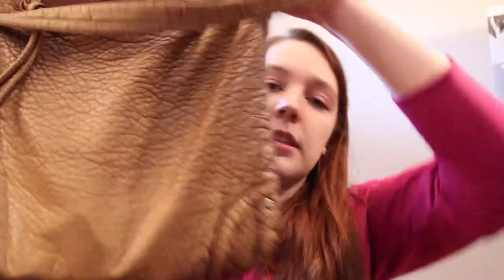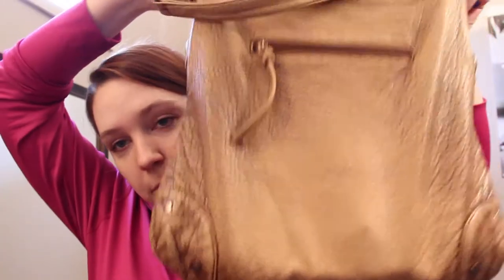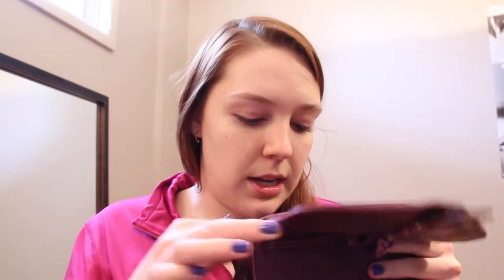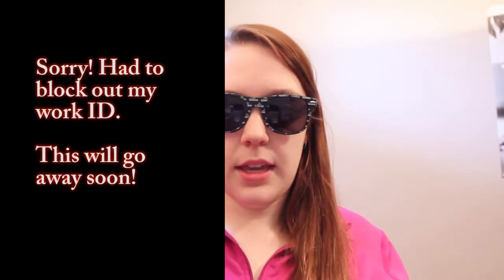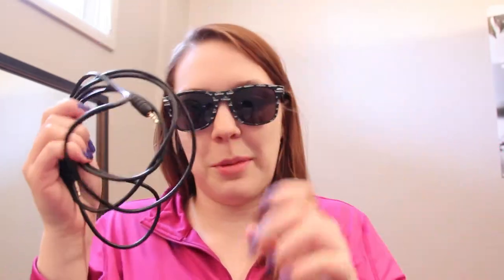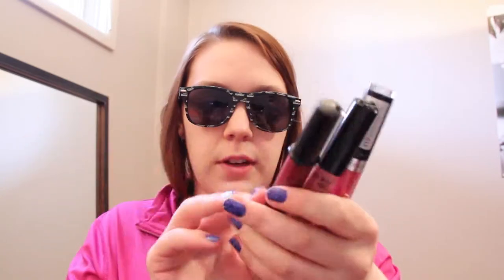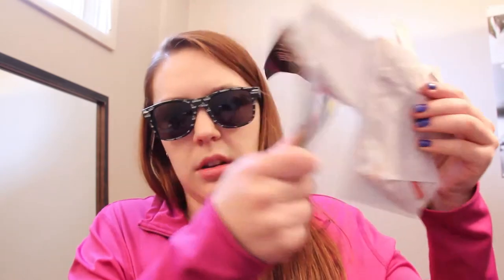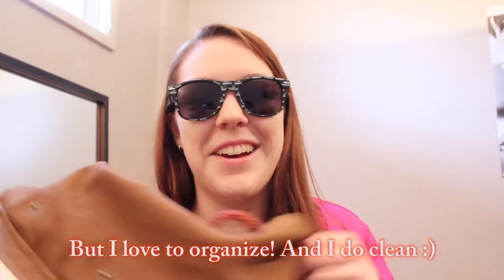What's In My Purse/Backpack Tag!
I do blog posts on redmousebeauty.com! I am also @Redmousebeauty/Redmouse Beauty on all social media; I am most active on Instagram! :)

It is free for commercial use. No modifications were made to the song.

I also have email correspondence with the artist granting me permission to use his work commercially.